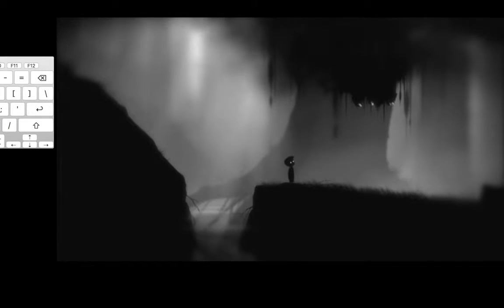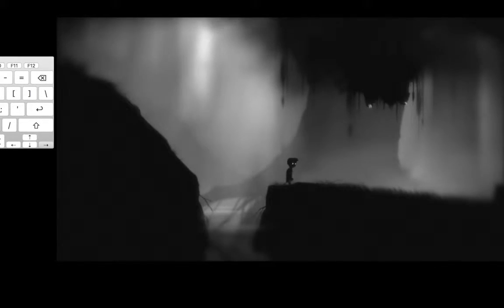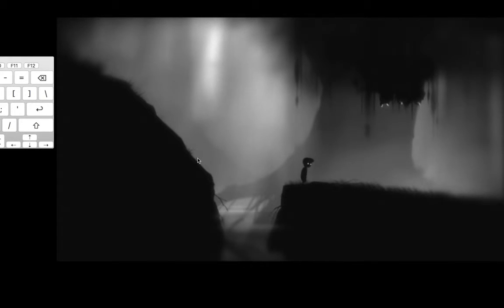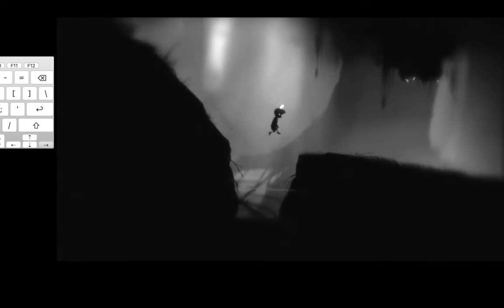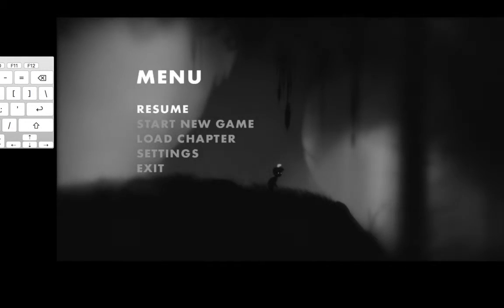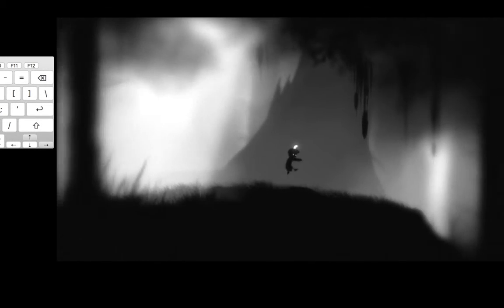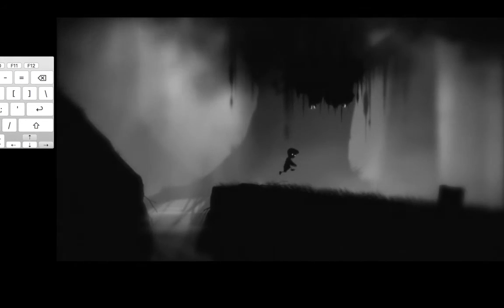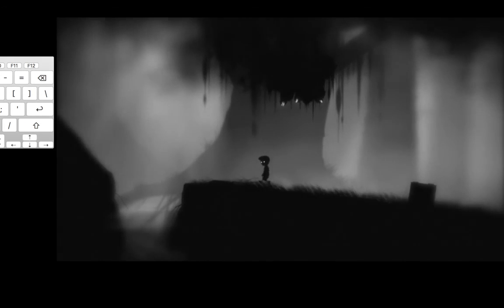Colette skip tutorial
1: medium tap/jump off of the slope
2: take one full step and jump at the end of the rock
3: Let go of all buttons and hold left near the peak of the jump -- Watch live